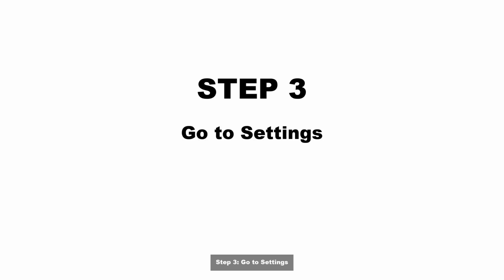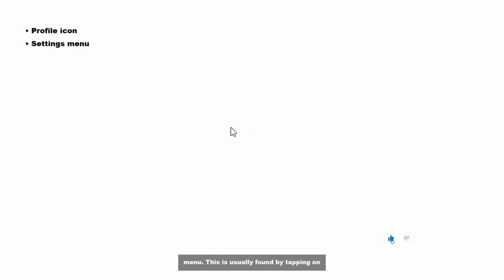How To Enable Biometric Login On BMO Bank 2026 (EASY GUIDE)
In this video, we will show you how to enable biometric login on BMO Bank in 2026 with this easy guide. Learn the step-by-step process to enhance your banking security using fingerprint or facial recognition.